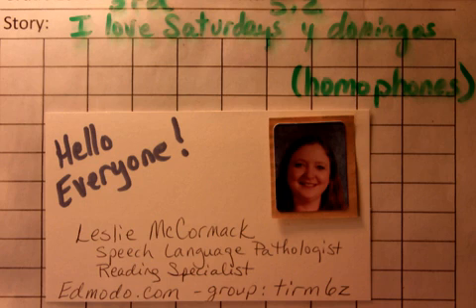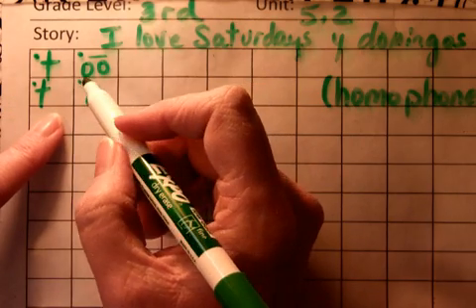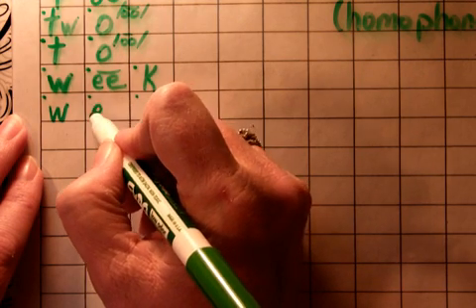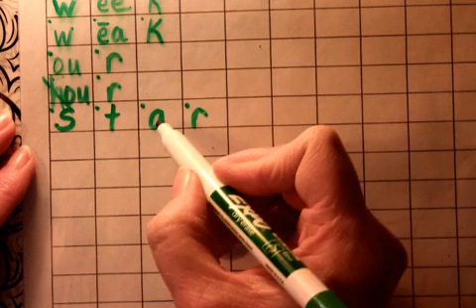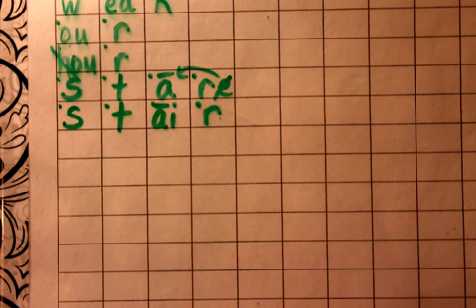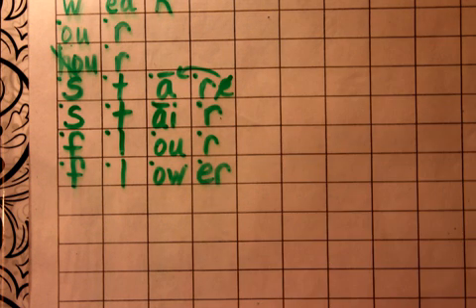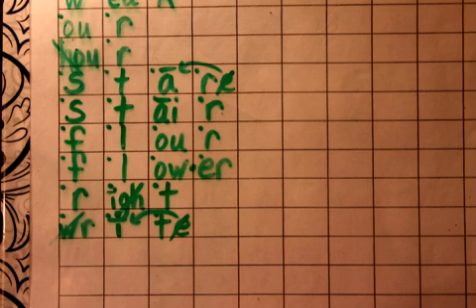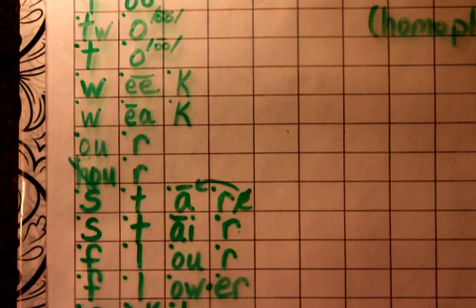I love saturdays y domingos spelling 3rd gr 5.2